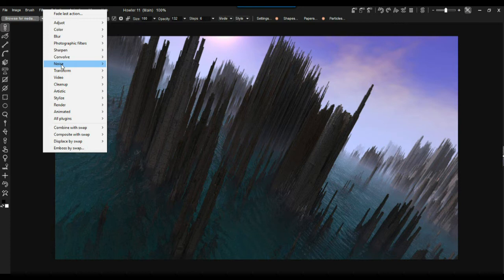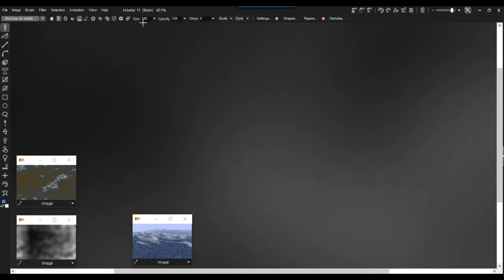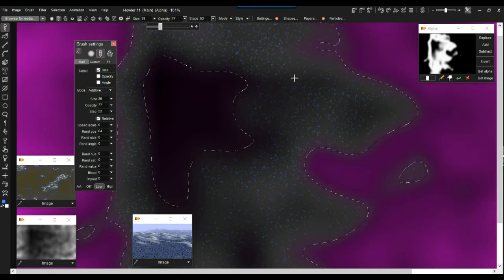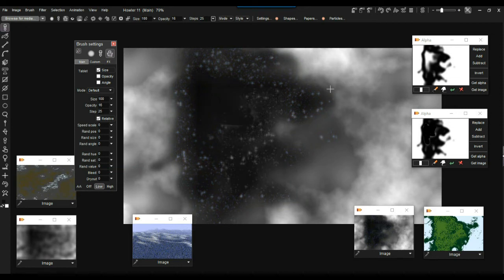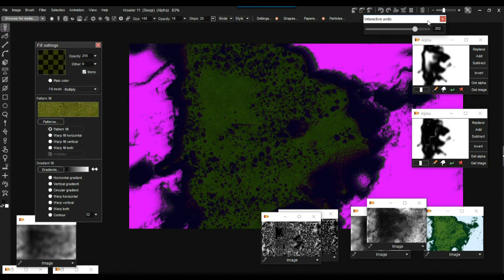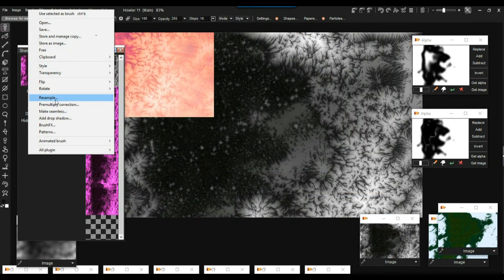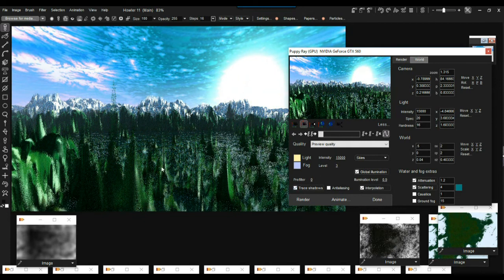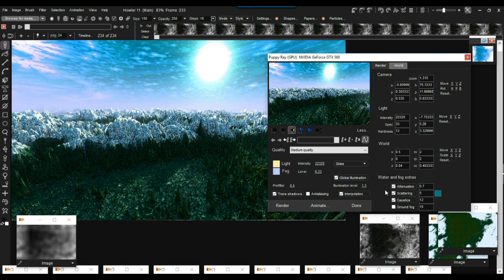fake news: these are not trees, but who cares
We can't plant trees on the terrain just yet, but in some cases, you could just make it look like a forest of pine trees on a hill or something like that. It's easy too, just sprinkle some brush images that will add an extra level of elevation, and make sure it's in the zone that is tinted green in the corresponding texture map.